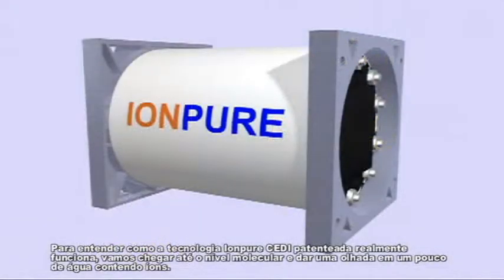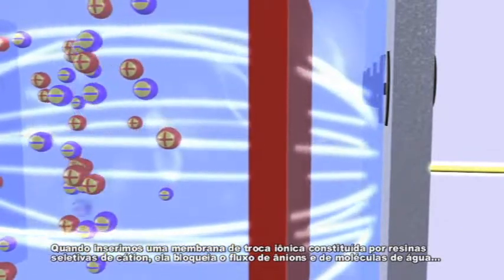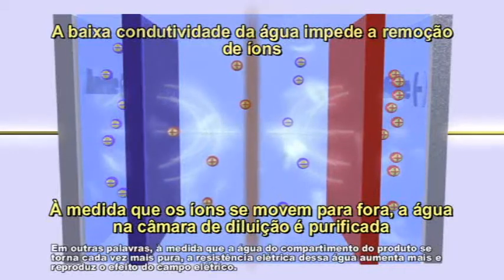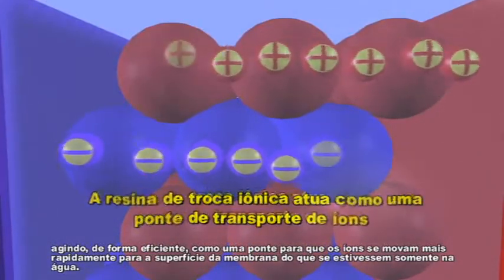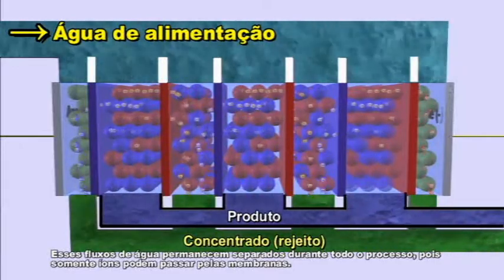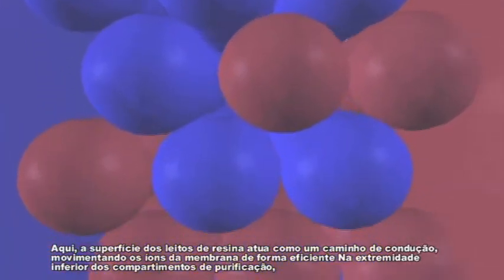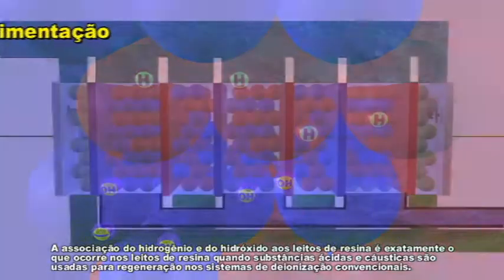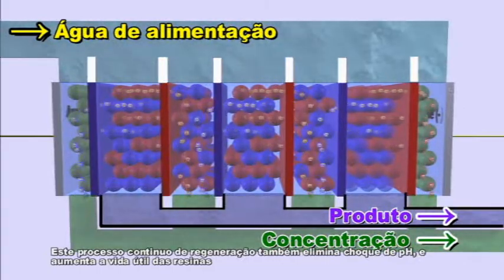Como a tecnologia CEDI funciona? (How does CEDI Work?)